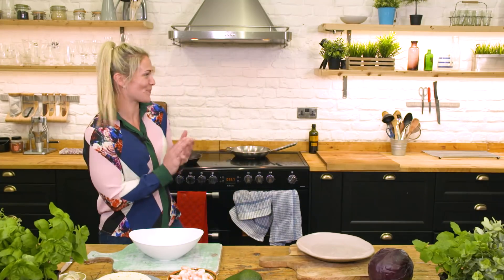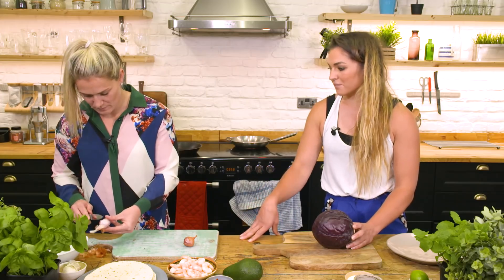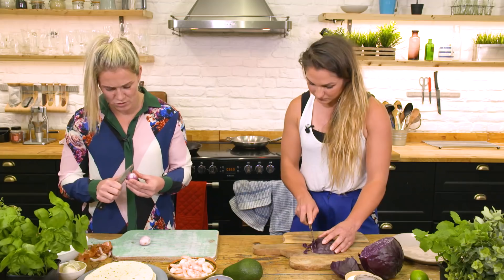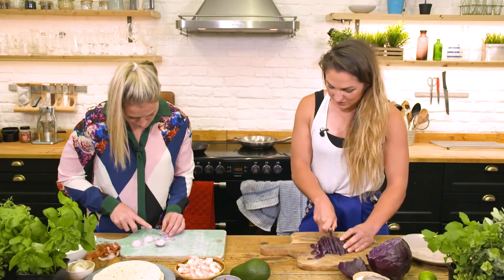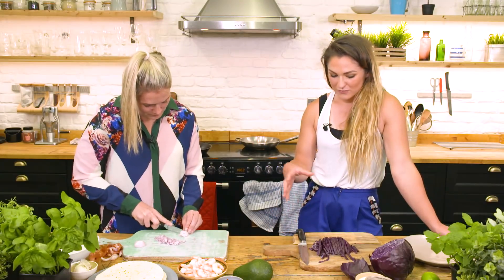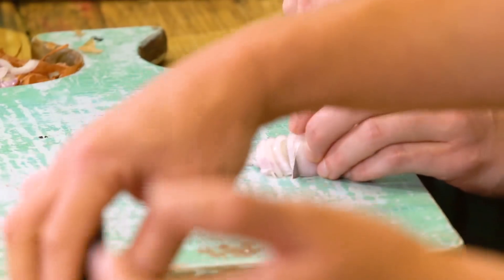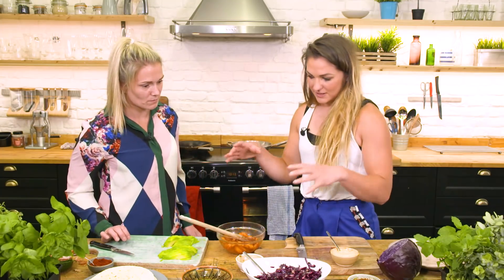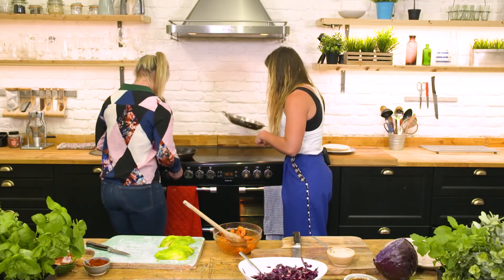Spicy Prawn Wraps from Olympian Amy Wilson-Hardy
Rugby World Cup Winner and former RPA Womens Player of the Year, Rachael Burford, was joined in our studio by her team mate, England Sevens player & Olympian Amy Wilson-Hardy, who served up one of her regular evening meals: spicy prawn wraps.

Get more insight, and recipes from professional athletes and Olympians on our website.

Credits:

Producer // David Woodall
Presenter // Rachael Burford
Camera Op // Dave Reyes
Camera Op // Matt Rudland
Floor Manager // Jon Gale
Floor Assistant // Adam Bedford

Styling by WearTheWalk i. @wearthewalk & wearthewalk.co.uk